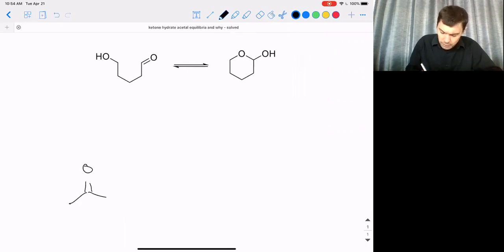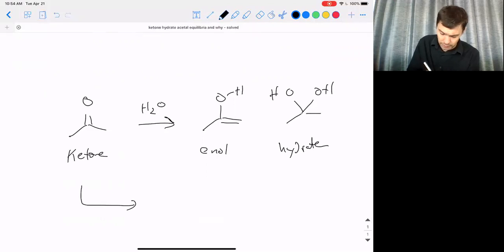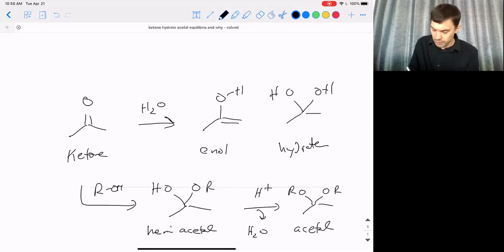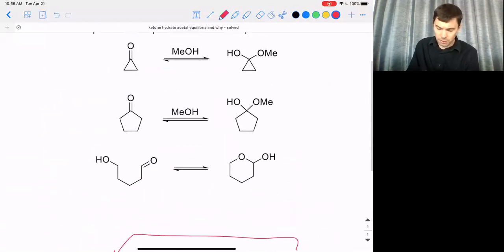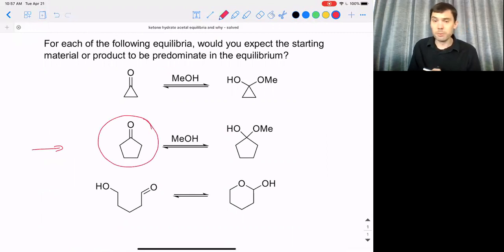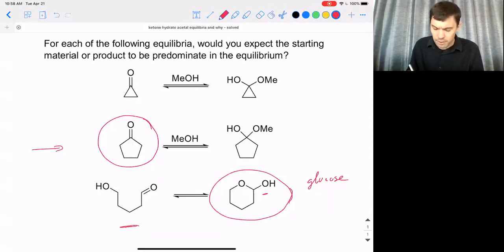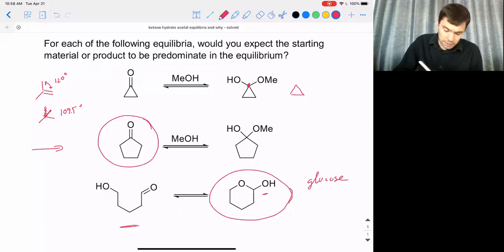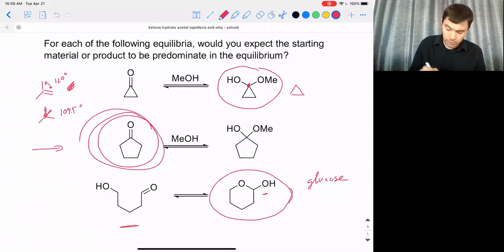Ketone hydrate acetal equilibrium aldehyde organic chemistry help tutorial reactions mechanisms